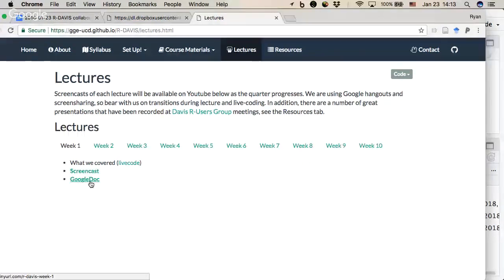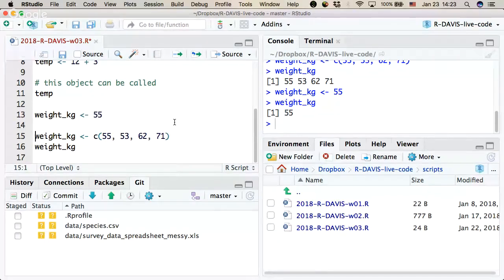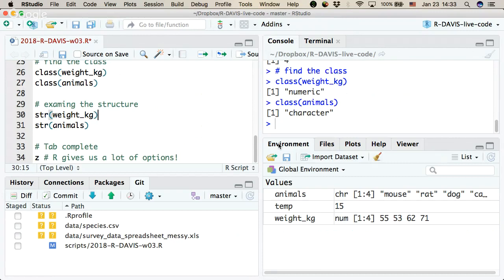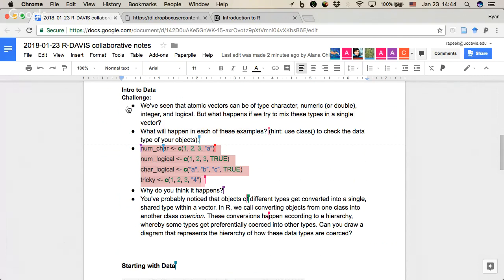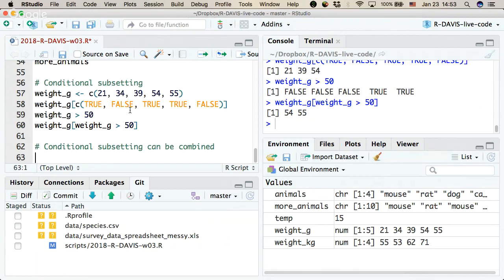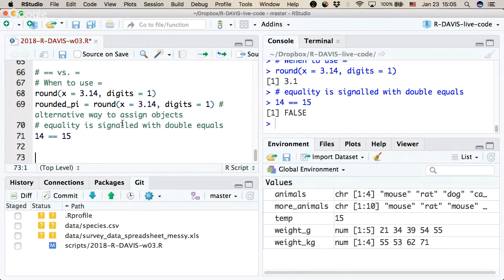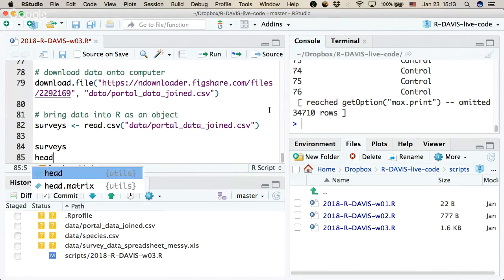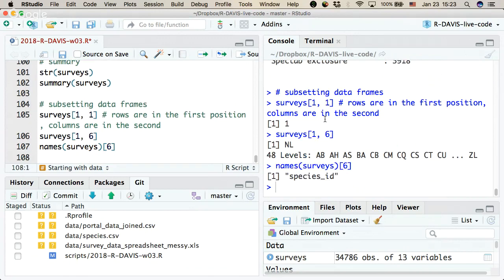R-DAVIS Week 3 (W2018)